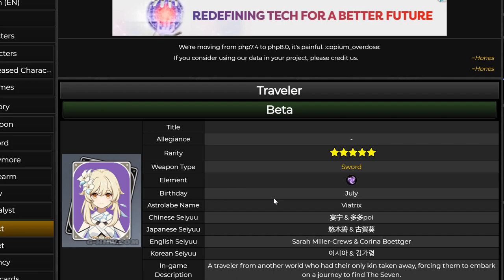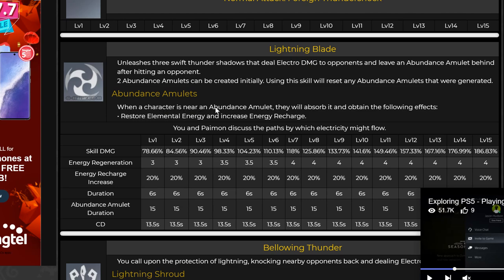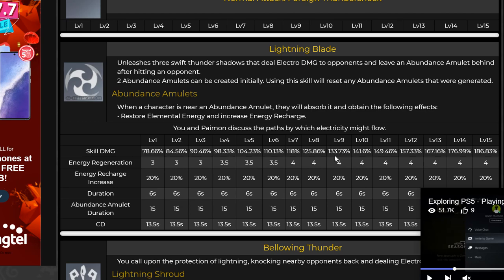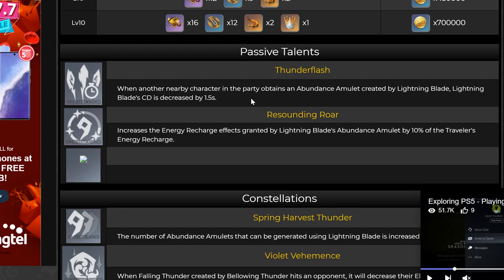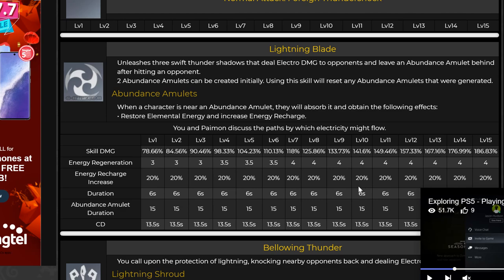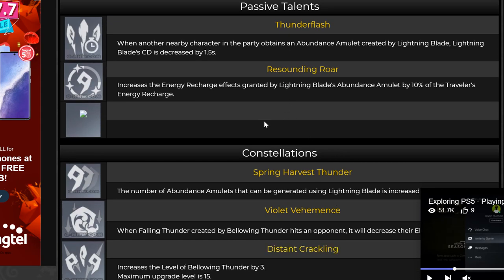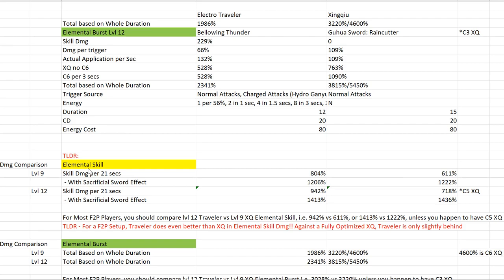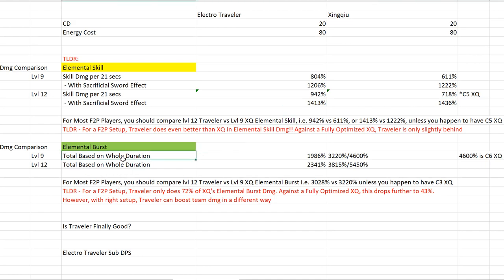Electro Traveler Guide! Math Comparison Against Xingqiu! Genshin Impact F2P Guide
0:00 Intro
1:02 Electro Traveler Elemental Skill
4:12 Elemental Burst
6:35 Passive Talents
10:19 Constellations
12:03 Elemental Skill Comparison against Xingqiu
15:06 Elemental Burst Comparison against Xingqiu
19:29 TLDR Dmg Comparison
23:48 TLDR Energy Recharge Buff Mechanics
34:23 Is Traveler Finally Good?
35:53 Traveler Build
38:12 Electro Traveler Enabling 2.0 Inazuma Artifacts
39:27 Outro

Unlocking Area 4 (Trust Rank 9)! Can we get Trust Rank 10 in Genshin Impact 1.5 Housing?

Thanks!